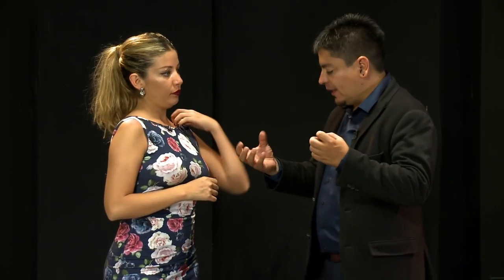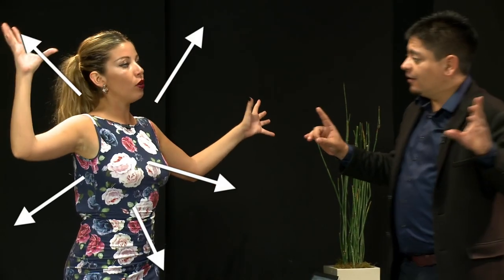Preview Lesson. Carlitos & Noelia. Using Compression and Expansion